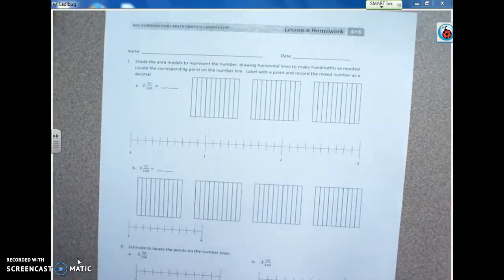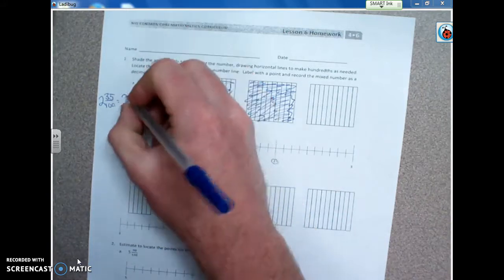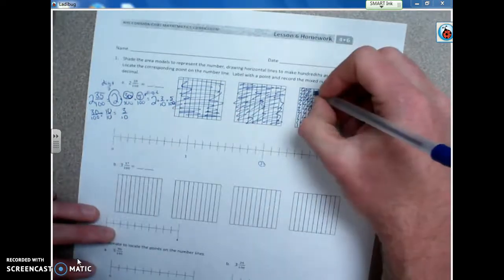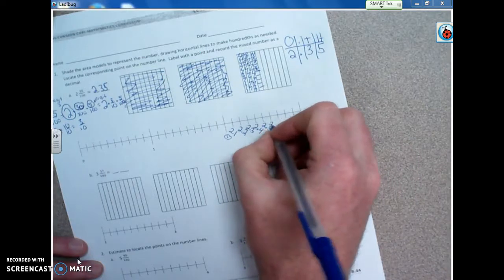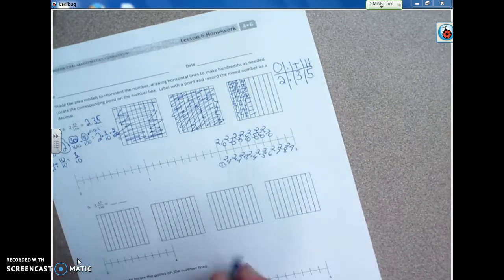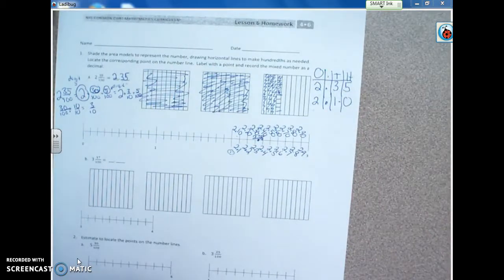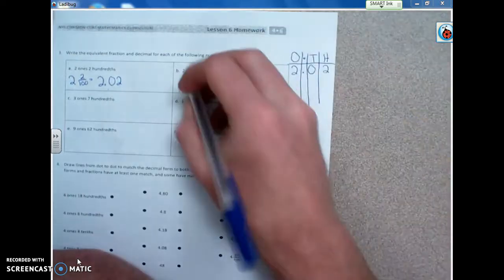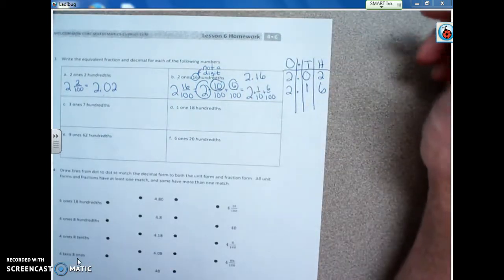converting mixed numbers to decimals (hundredths)